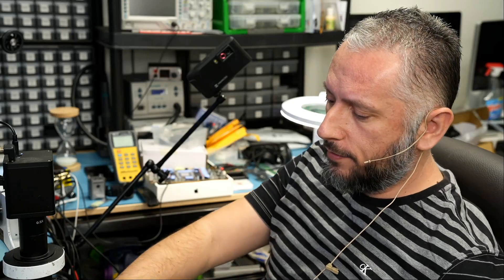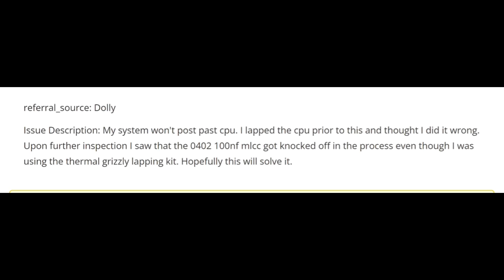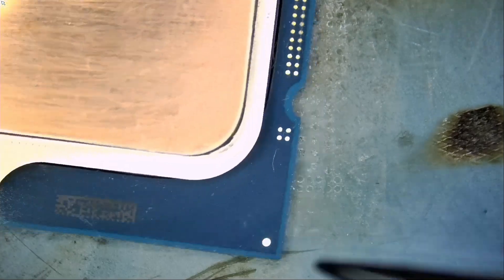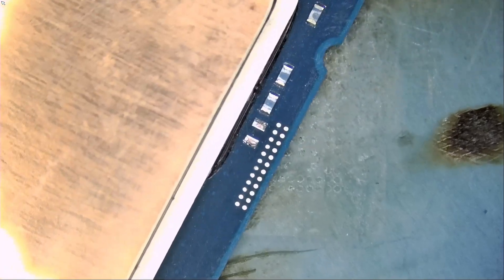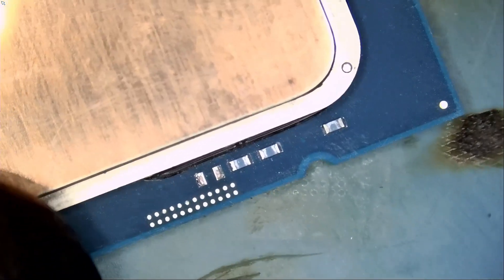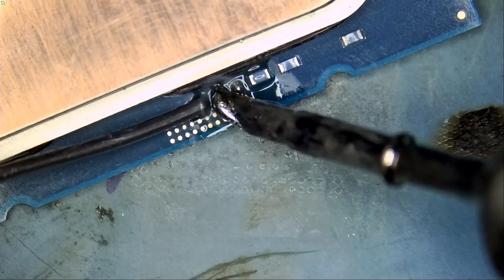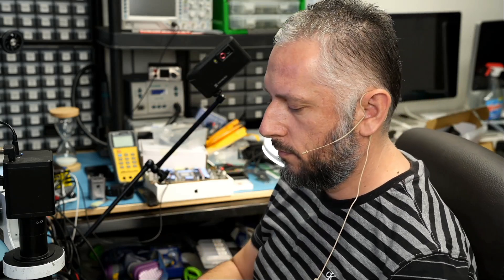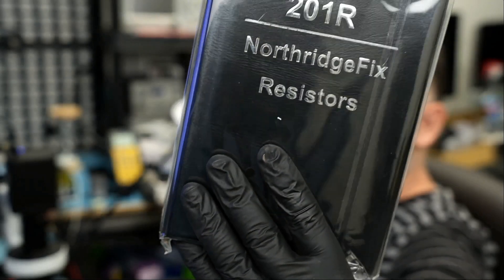Intel i9 13900K Repair - CPU won't post after Lapping